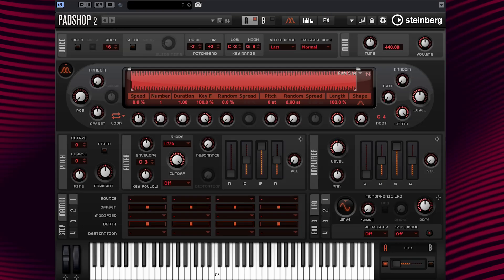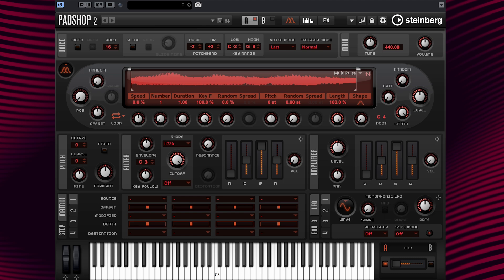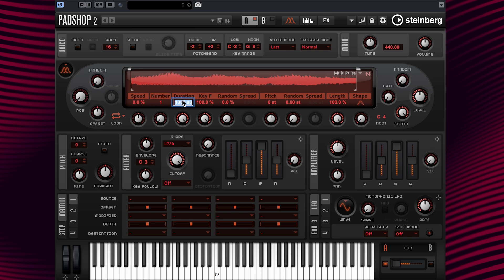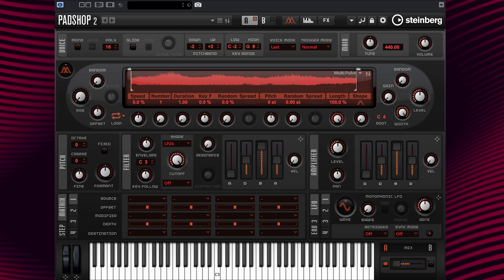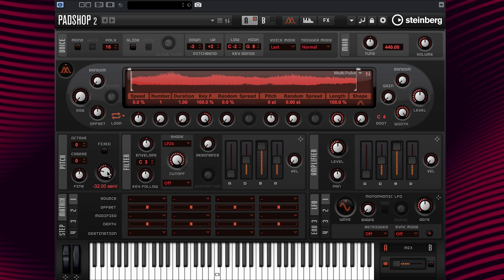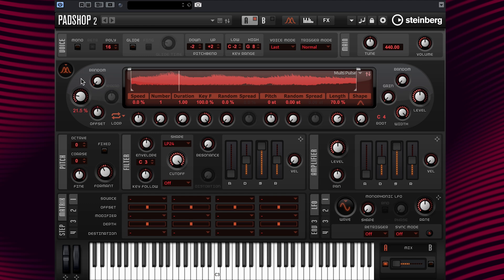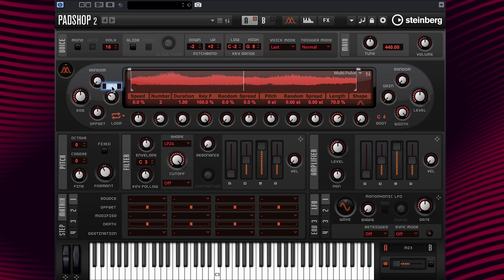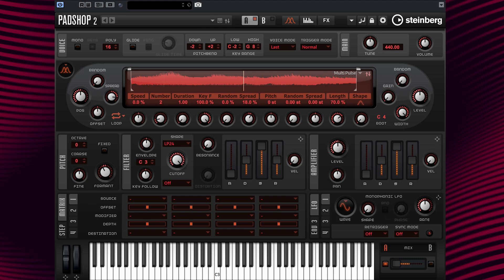Exploring the Granular Oscillator Part 1 | Advanced Features in Padshop 2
The Padshop 2 virtual instrument VST included in Cubase has two separate synth engines - a granular oscillator and spectral oscillator - which can be used either on their own or combined as layers to create unique virtual synth sounds. This video tutorial shows you how to create a preset using short grains in the granular synthesizer. It explores how the grain duration determines the pitch of the sound and the many different parameters of the granular synthesis engine, along with the filter and envelope, to create great analog synth sounds in this inspiring VST software synthesizer.